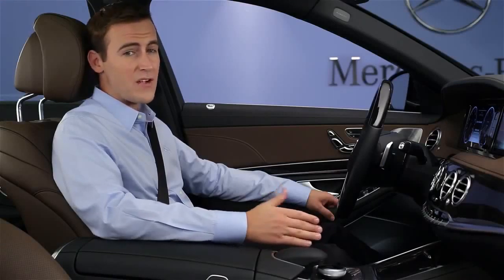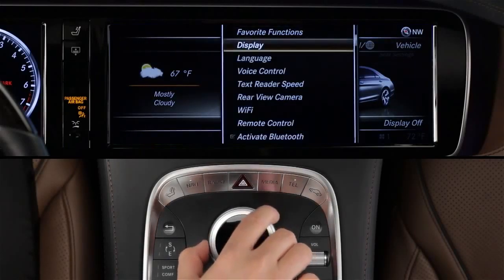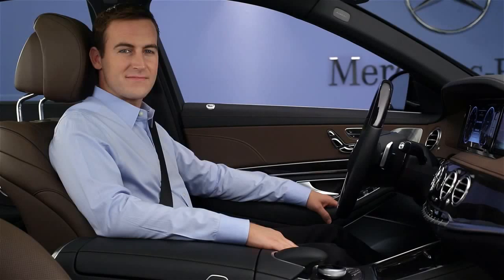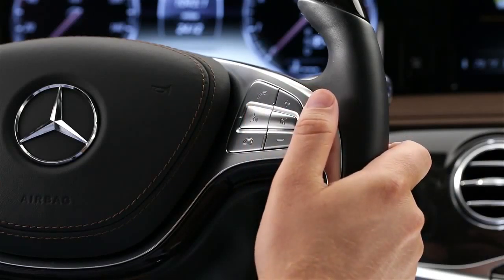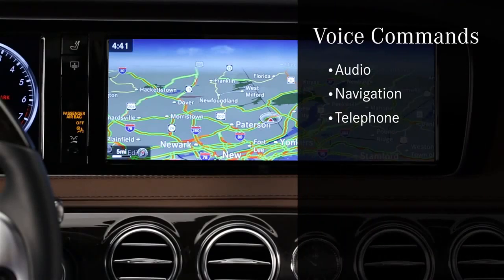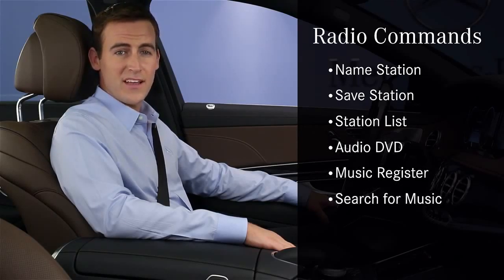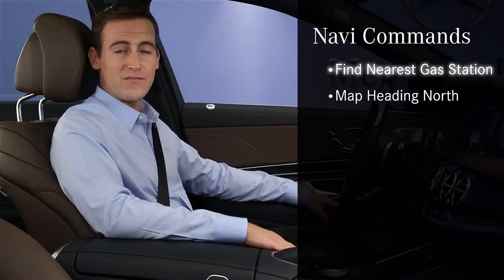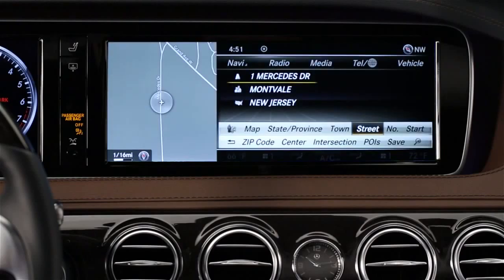2014 S Class Voice Control Mercedes Benz USA Owners Support